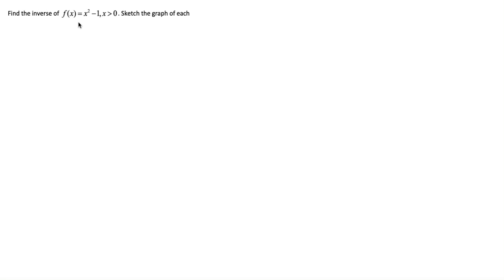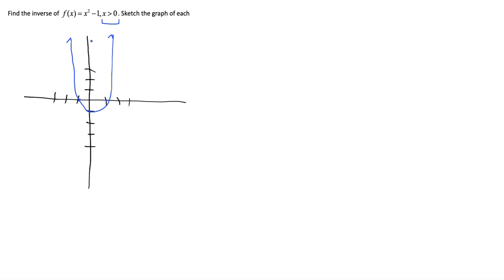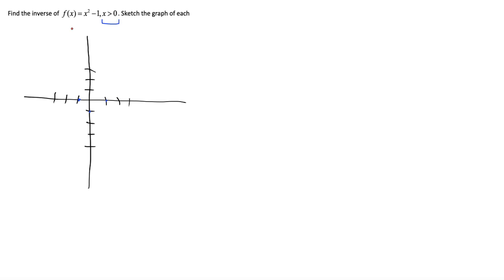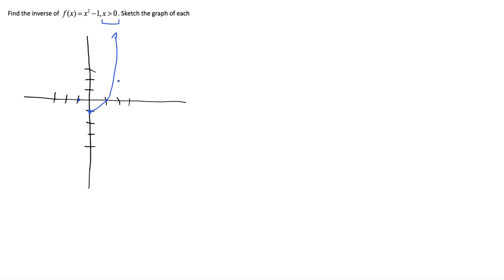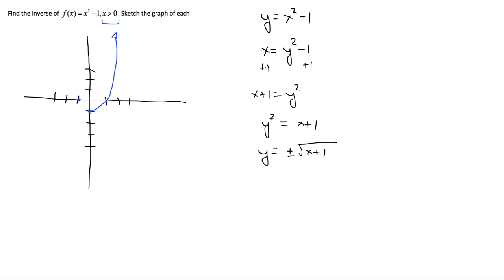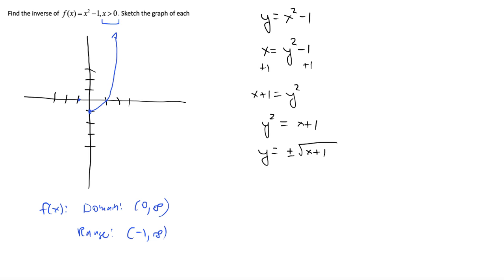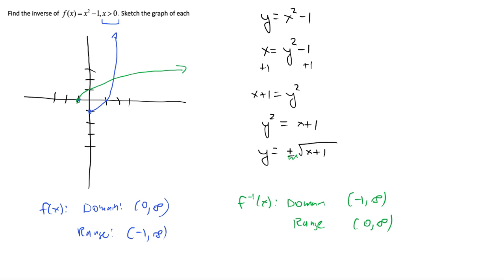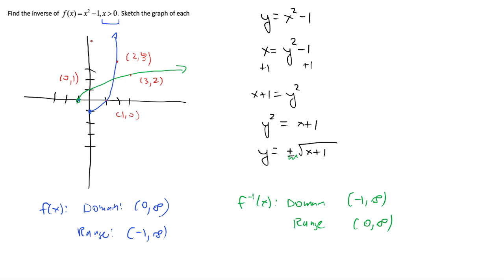126 3 8 3